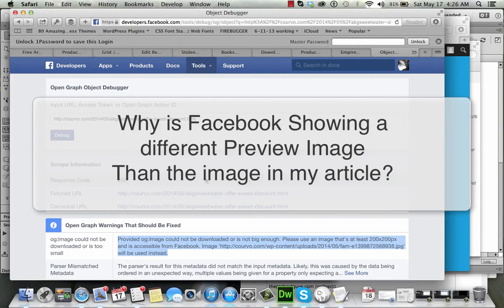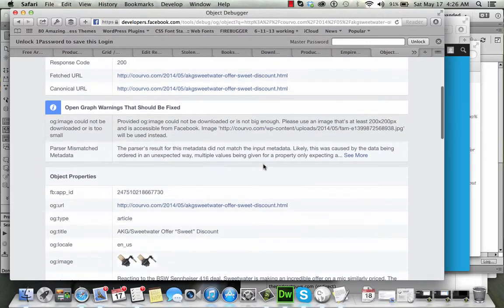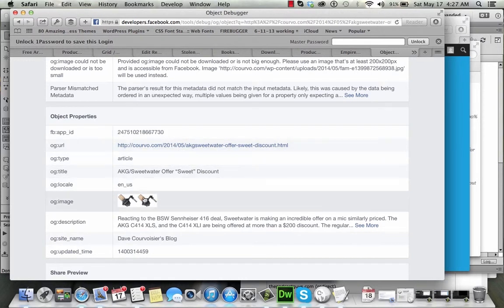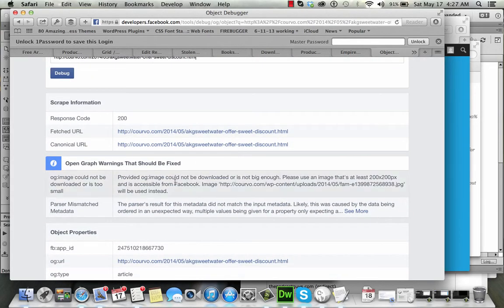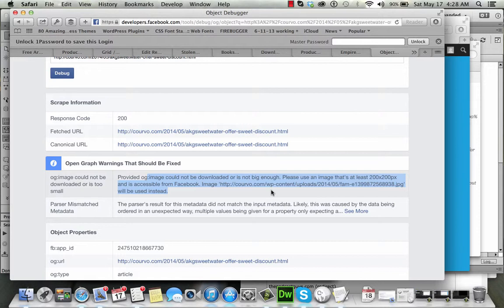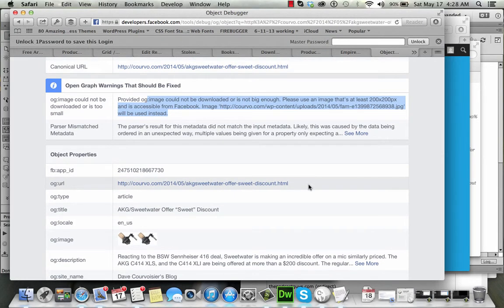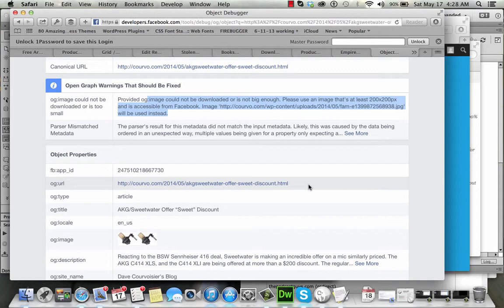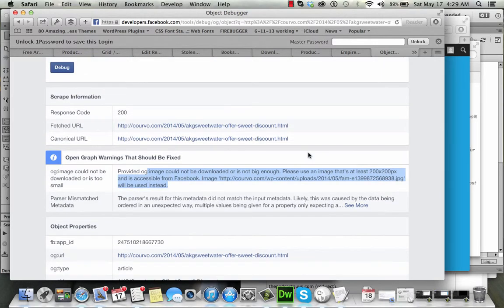WordPress Image Facebook Preview Error - Wrong Image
Why is Facebook Showing a different Preview Image Than the image in my article?   See the Facebook lint tool to help you debug your site's posts into facebook